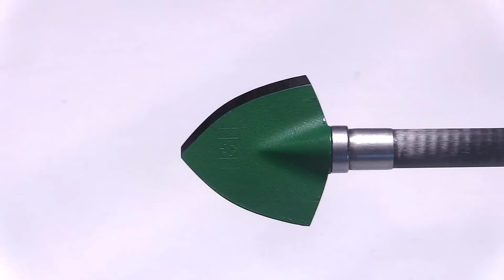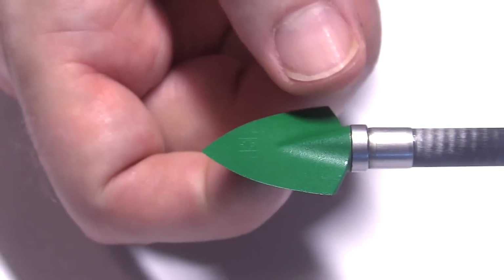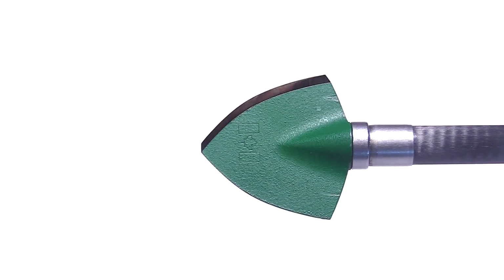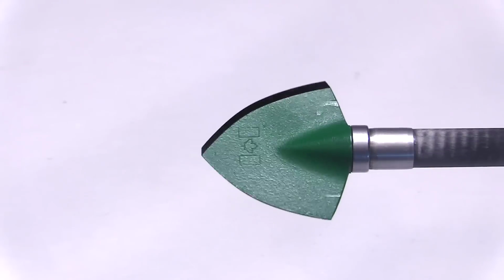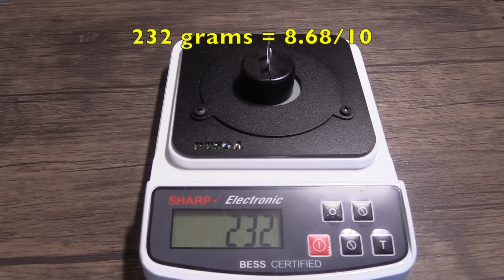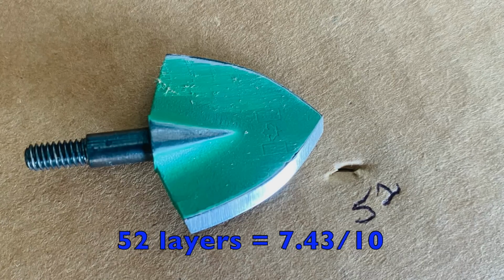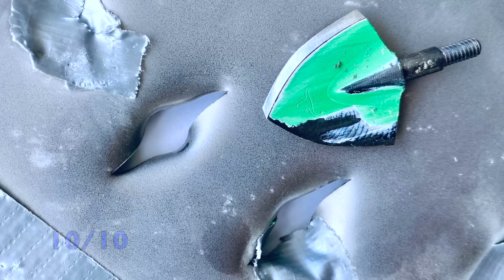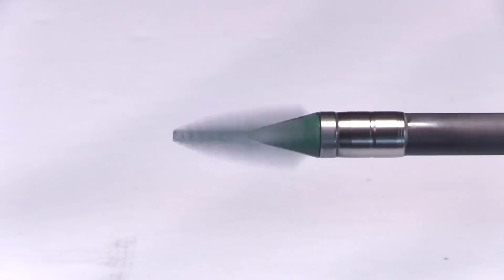WATER BUFFALO 150 gr: BROADHEAD TEST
This is a test of the 150 gr Water Buffalo Archery  Single Bevel 2 blade head.
Here is summary of my 2024 Testing Procedure & Scoring w/the scores of this head posted in parenthesis as well.

1. Flight Forgiveness (20%, 16 pts)
    I'm using a Killer Instinct SWAT X1 crossbow, mounted to a BOG tripod, shooting a 670 gr Bishop Archery GOAT bolt (300 fps) at 30 yds. Field points consistently hit in the 10 ring & bullseye. I use the exact same bolt to shoot the broadhead. The only difference in the two shots is the broadhead's flight forgiveness vs that of the field point. A bullseye gets a score of 11/10, or a score of 22. The 10 ring gets a 10/10, or 20 points; a 9 ring gets a 9/10 or 18 points...& so forth, with each wider ring being 1/2" farther from the bullseye. Mechs are also given 1 Bonus Point for extra forgiveness.

2. Cut Size (20%, 9.68 pts)
    The more tissue being cut, the more lethal the head, all else equal. The entrance cut, total cut, & width of the cut (a crucial variable for bloodletting) are all scored:
     The entrance cut size is compared to a standard of 2.5" then that fraction is weighted to 7% of the score. (1.1" = 3.08 pts)
     The max cut size is compared to a standard of 2.5" as well, then that fraction is is weighted to 7% of the score. (1.1”=3.08 pts)
     The max cutting diameter is compared to a standard of 2.0", then that fraction is weighted to 6% of the score. (1.1" = 3.3 pts)

3. Blades (20%, 16.06 pts)
    Initial sharpness  9%, 232 grams = 9.68/10 = 8.71 pts  & Edge Retention (9%, +147 grams = 7.06/10 = 6.35 pts) are measured using the Edge On Up Sharpness Tester. The pressure needed for a blade to cut thru a copolymer wire is measured in grams.
     Edge Retention is the loss of sharpness after the head is shot in Penetration Test 1, thru 1/2" MDF & 2/3" rubber foam mat & Clear Ballistics FBI gel. For every 50 "grams" of sharpness lost, 1 point is deducted from 10.

What are some sharpness scores for common edges?
A butter knife takes 2000 grams of pressure to break the co polymer wire.
A new high end cutlery edge:  ~ 375 grams of pressure.
A utility razor blade:  200 grams.
Based on the many broadheads I have tested, here is my scoring scale:
Out of the Box Sharpness:
0-200 gr:        10
201-300 gr      9
301-400 gr:     8
401-500 gr:     7
501-600 gr:     6
601-700 gr:     5

     Ease to resharpen or replace blades is judged & given 2% of the score. (5/10= 1 pts)

4. Penetration (20%, 16.87 pts)
    There are 2 penetration tests:
    Pen Test 1: 1/2" MDF, 2/3" rubber foam mat, Clear Ballistics FBI gel. Depth of penetration is compared to a standard of 9" & weighted to 10% of the score. (8.5" = 9.44 pts)
    Pen Test 2: Layered cardboard.  # of layers penetrated is compared to a standard of 70 layers & weighted to 10% of the score. (52 layers= 7.43 pts)

5. Durability (20%, 20 pts)
    Each head is shot thru 1/2" MDF 3 times. Its condition is judged 1-10 & weighted to 12% of the score. (10/10 = 12 pts)
    If a head survives that, it is then shot thru 22 ga steel plate twice. Its condition is judged 1-10 & weighted to 5% of the score. (10/10 = 5 pts)
    If a head survives that, it is then shot into concrete once. Its condition is judged 1-10 & weighted to 3% of the score. (10/10 = 3 pts).
    Steel plate & concrete are certainly not "realistic" mediums, but they do reveal the outer limits of a head's durability.

Bonus:
    +.15 pts single bevel rotation 15 degrees @ 13 "
    +.5 pts (extra thick blades .060")

TOTAL SCORE: 79.26 pts = 8 Golden Arrows (rounded up)

Price: $55/head

Lathrop & Sons Synergy Footbeds: Lusk1000 saves $10 on any order

SEVR: LUSKFIVE saves $5 on any order & can be used on top of any online sales.